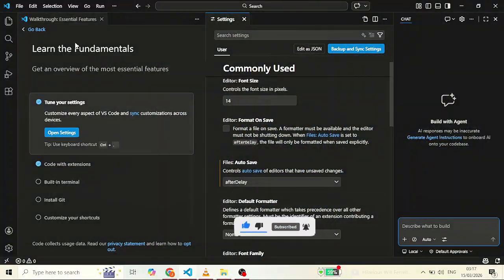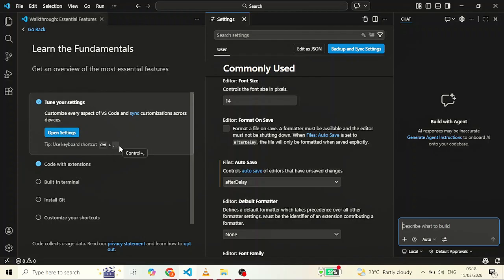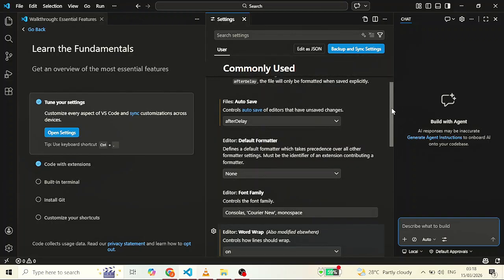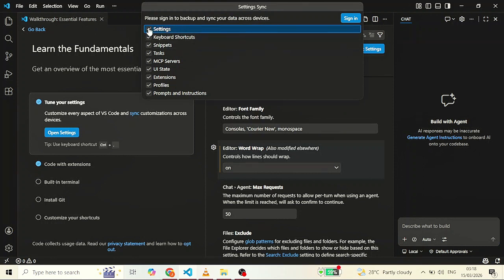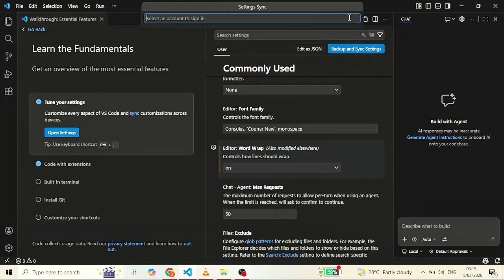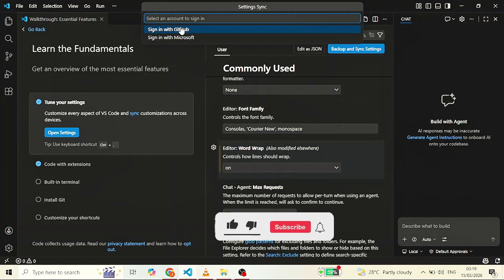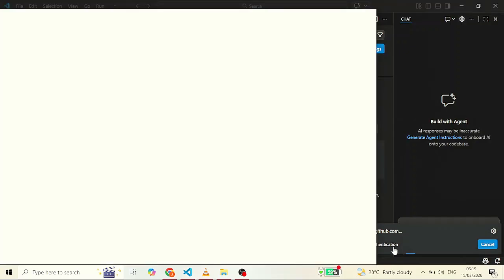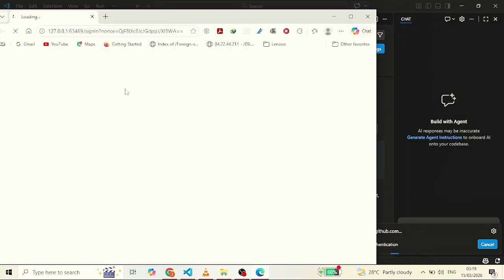How to Sync VS Code Settings Across Devices || Full Setup Guide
Stop wasting time setting up VS Code every time you switch devices.

In this video, you’ll learn how to sync your VS Code settings across multiple devices  including extensions, themes, keybindings, and preferences using the built-in Settings Sync feature.

Whether you're working on a laptop, desktop, or switching between home and office setups, this guide will help you keep everything consistent and productive.